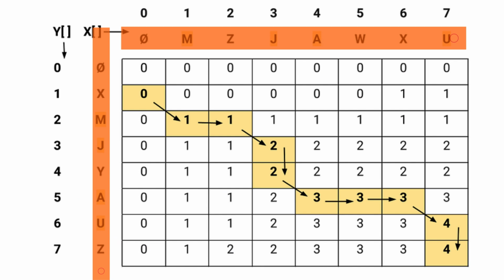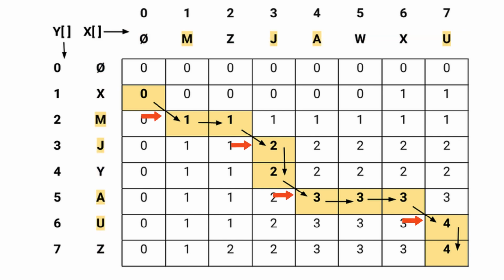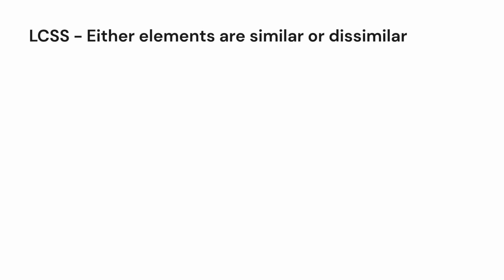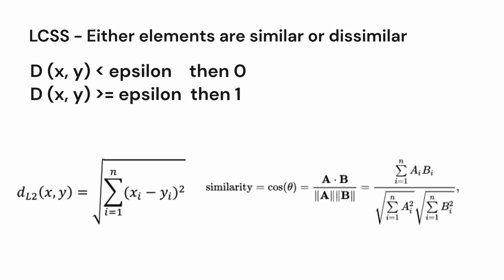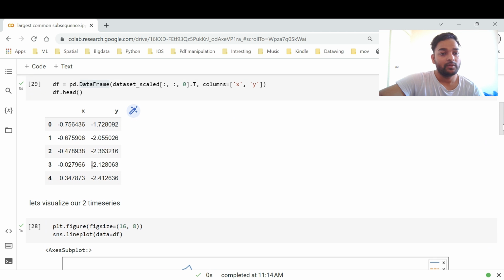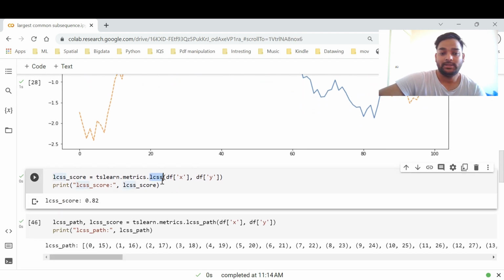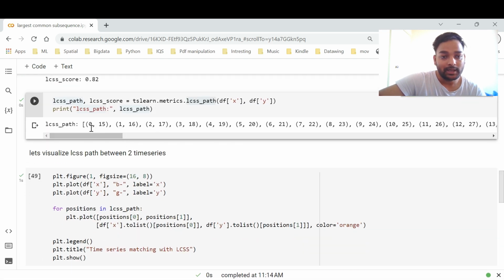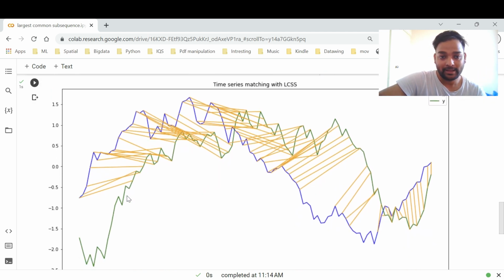LCSS - finding similarity between multiple timeseries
In this video, we explore the Longest Common Subsequence Similarity (LCSS) method for comparing time series data. ⏱️💡 Learn how LCSS helps identify the largest common path between two dissimilar sequences — even when they don’t line up perfectly! This technique is powerful for understanding patterns in time-dependent data like sensor readings, stock prices, or signal sequences.

👉 What You’ll Learn:
✔ What LCSS (Longest Common Subsequence Similarity) is
✔ How it measures similarity between two time series
✔ Why it’s useful when sequences are noisy or misaligned
✔ A visual demonstration with example time series

🧠 Code & Resources:
Code used in this demo is available — check the video description or pinned comment for a link!